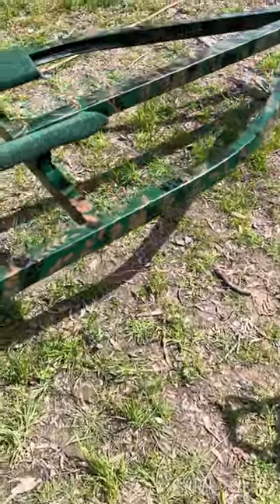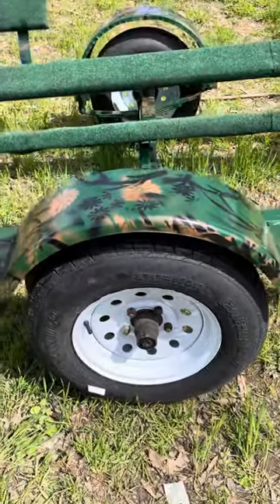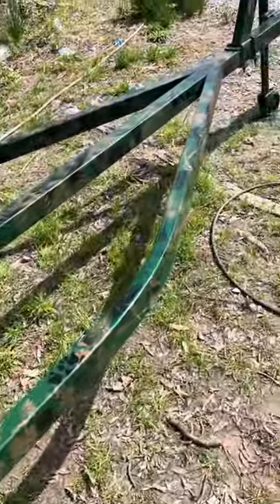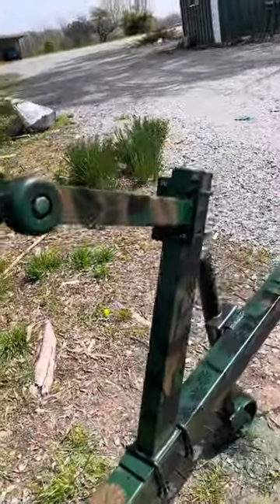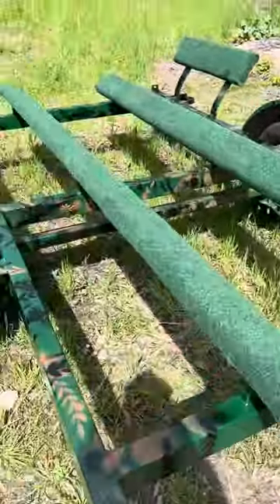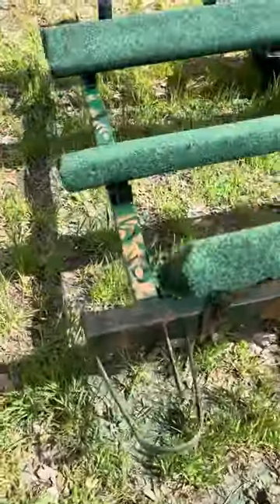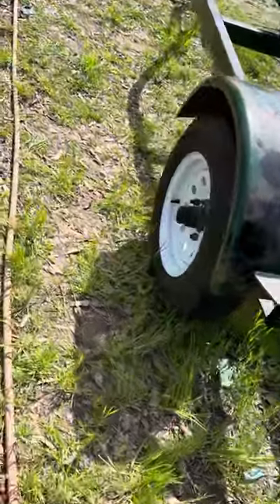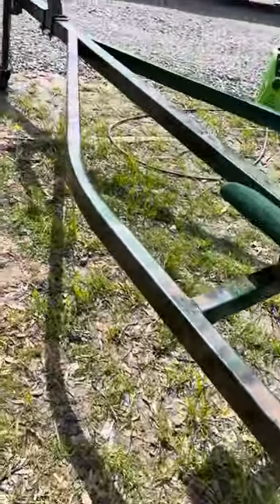Paw paw boat trailer painted ￼